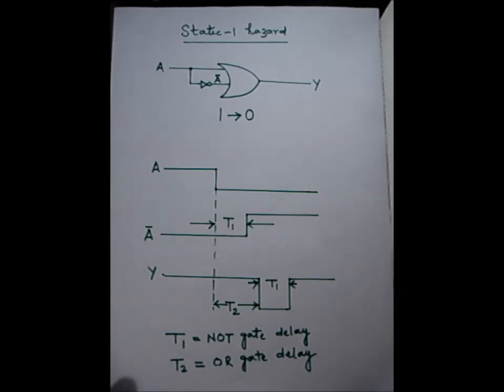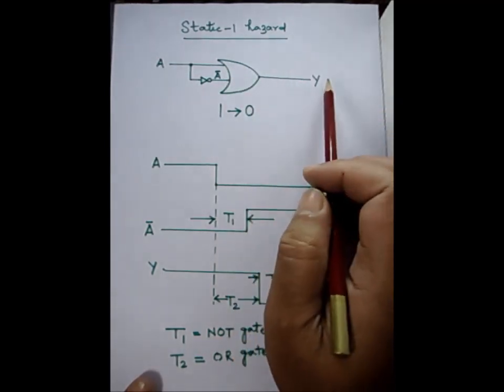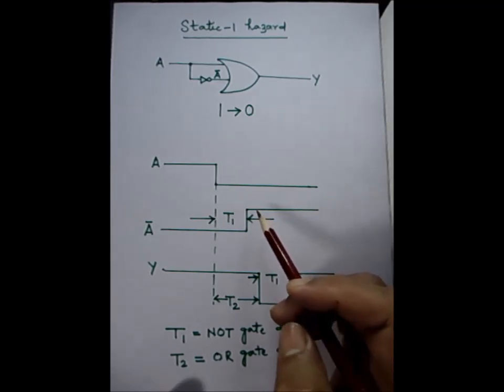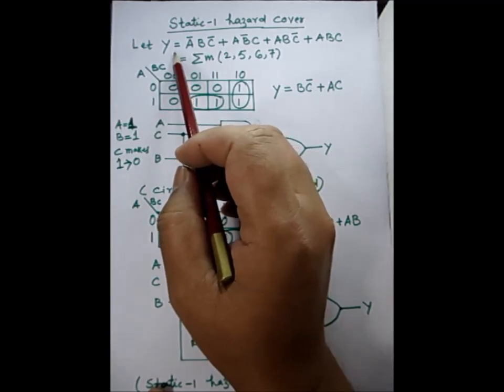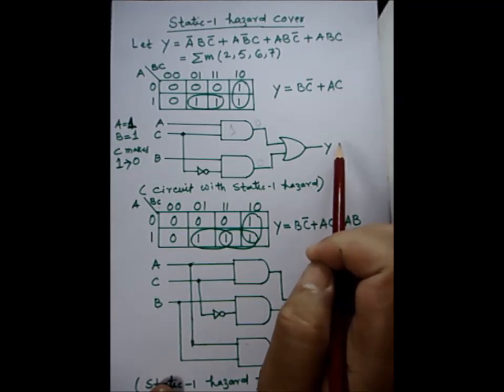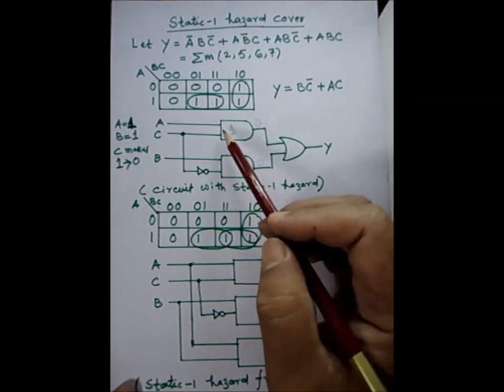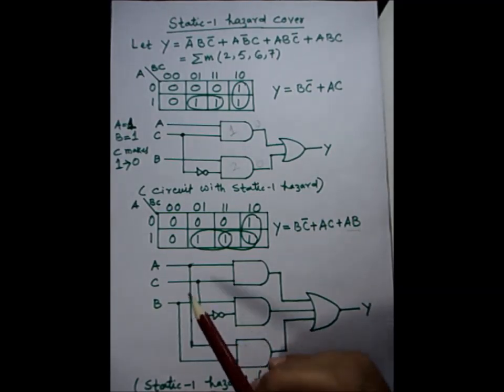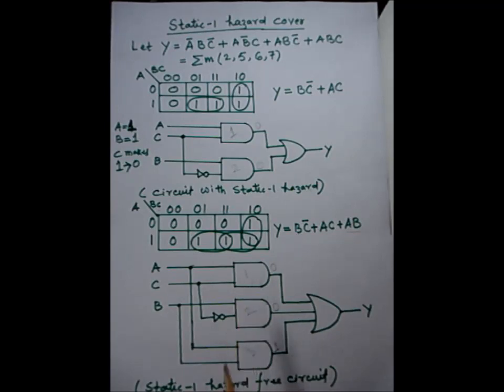Static-1 hazard & static-1 hazard cover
Sanjarka Education presents Static-1 hazard & static-1 hazard cover